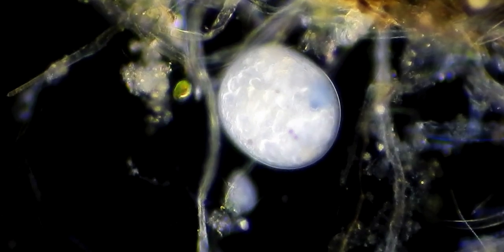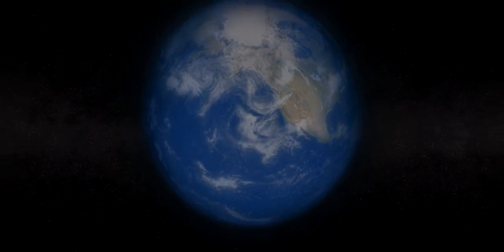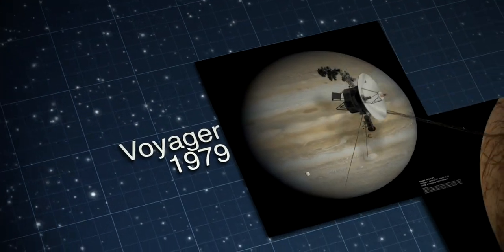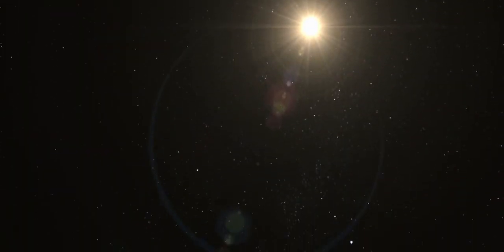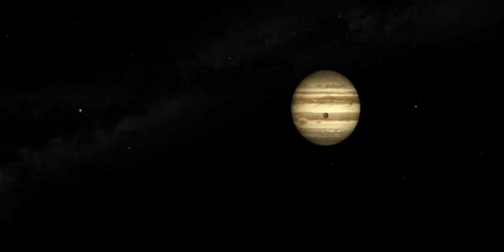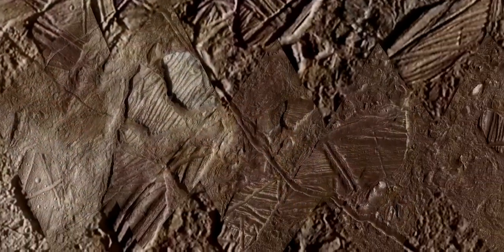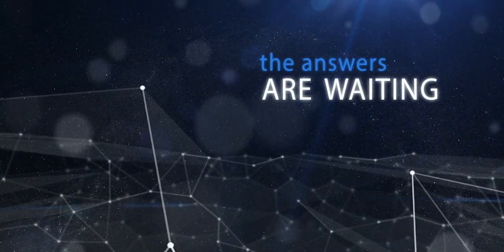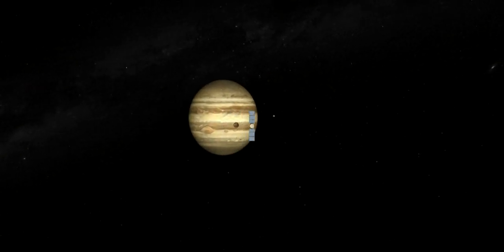home www videos jupiter europa 20141121b europa20141121 1280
Source: NASA/JPL/University of Washington/John Delaney
Scientists think there is an ocean within Jupiter's moon Europa. NASA-JPL astrobiologist Kevin Hand explains why scientists are so excited about the potential of this ice-covered world to answer one of humanity's most profound questions."